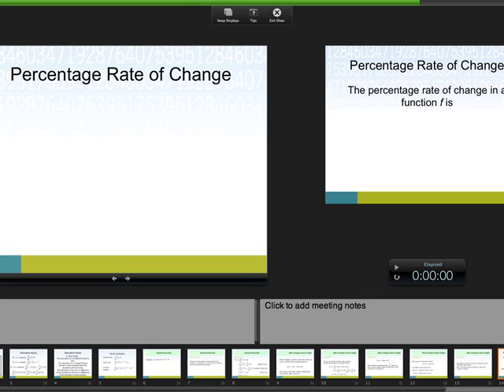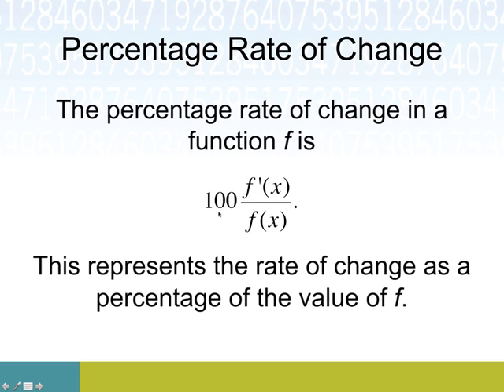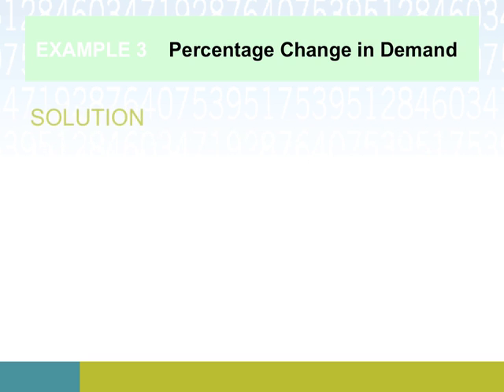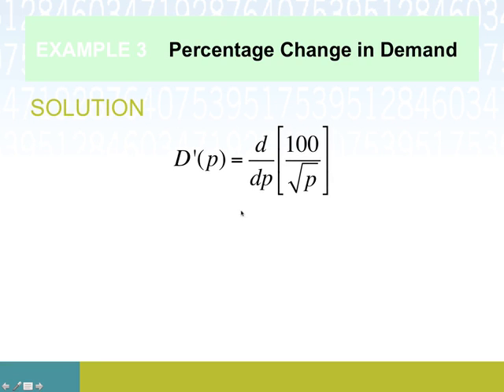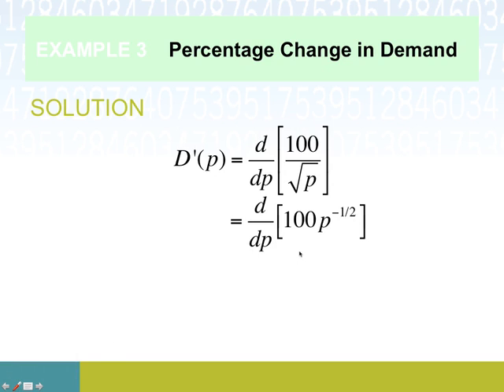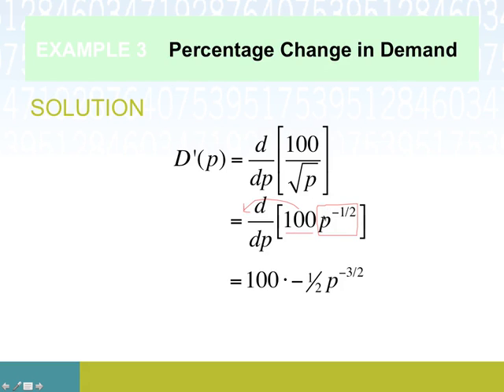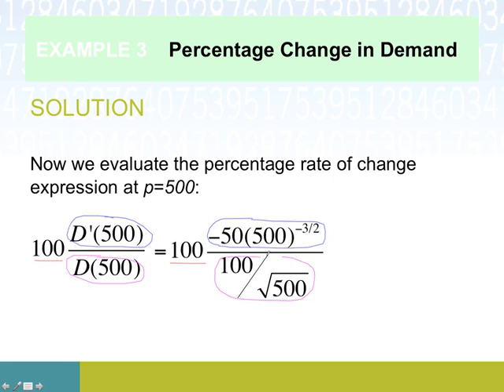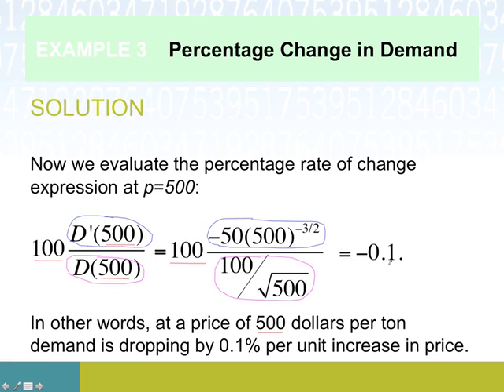Percentage Rate of Change